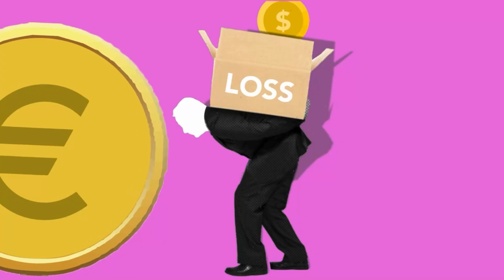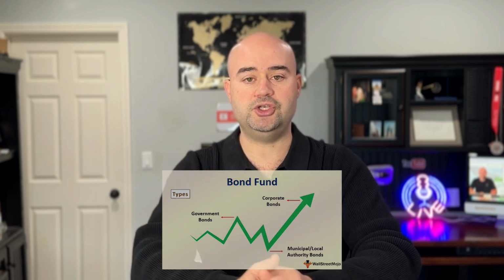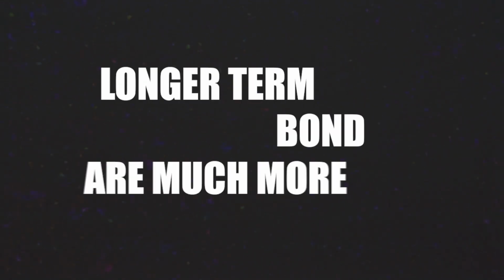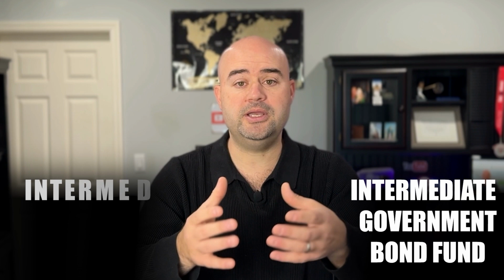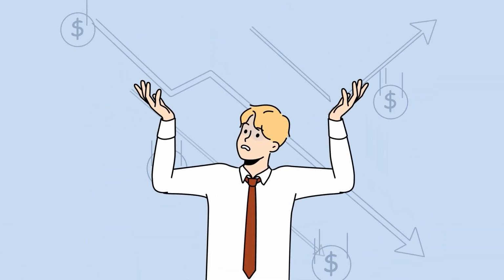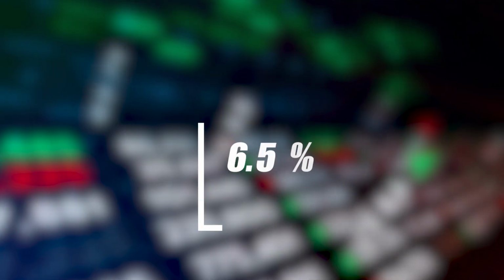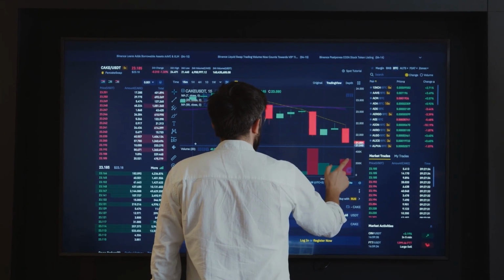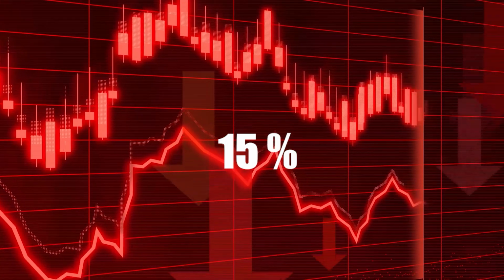The Hidden Dangers of 'Safe Investments' That Could Cost You Big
Dive into the shocking world of surprising hazards lurking in seemingly secure assets! In this eye-opening video, we unveil the hidden dangers of bonds, REITs, and other so-called safe investments that could leave you gripping the edge of your seat!

This content is for educational and informational purposes only and does not constitute personalized investment, legal, or tax advice. No investment strategy can guarantee a profit or protect against loss. SPF does not publish client testimonials or performance results of client accounts in its marketing. Please refer to our Form ADV Part 2A for a full description of our services and fees, available